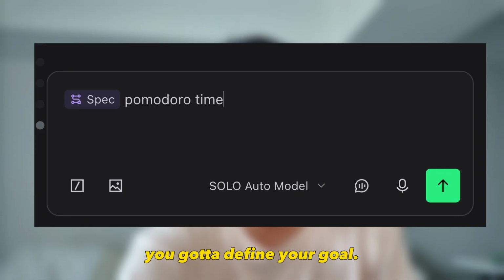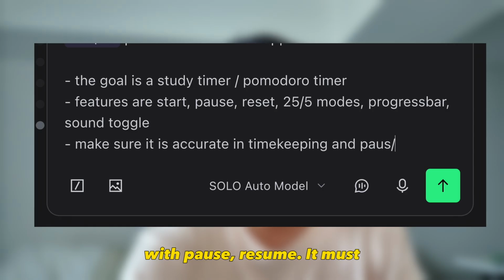Coding will Never be the same... (For Beginners)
in this video i explain how coding changes and how to adapt (for beginners)